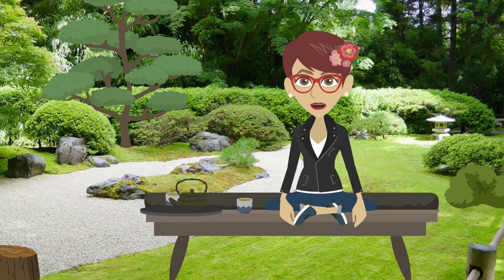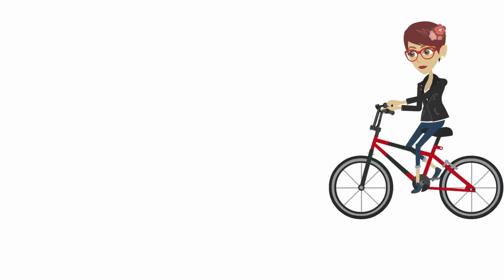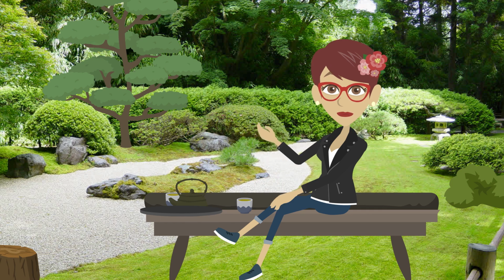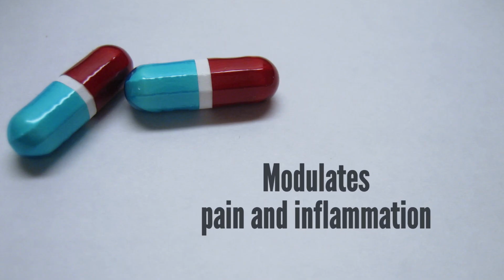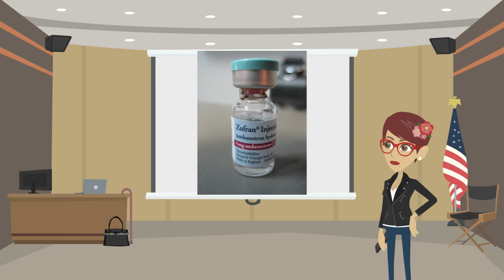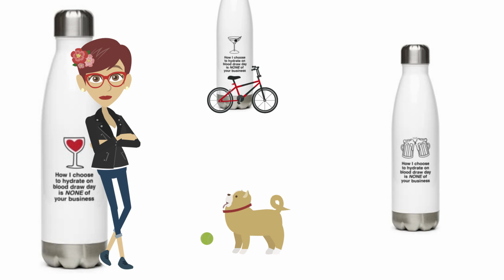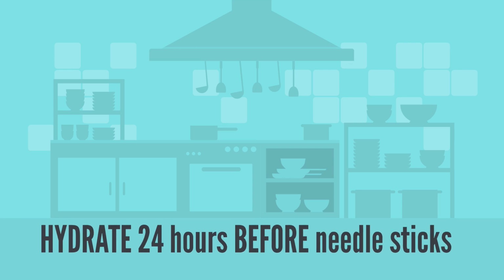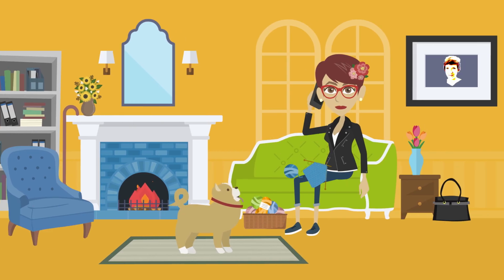What New Multiple Myeloma Patients Should Know About Induction Therapy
Just diagnosed with multiple myeloma and starting chemotherapy?  You're not alone. In this video, Helena Strauss ("Helena at Large"), a myeloma patient and patient empowerment advocate provides a clear and practical guide to induction therapy for those new to the process.  Here's myeloma induction therapy explained and how it leads to myeloma survival!

What you'll learn:
* What induction therapy is and how long it typically lasts.
* Understanding treatment cycles: it's not always monthly!
* The crucial role of pre-medications (antihistamines, acetaminophen, steroids, anti-nausea meds).
* The importance of hydration before and during treatment.
* Tips for preparing for your first treatment day.
* Why it's essential to communicate with your medical team.

Helena shares her personal insights and experiences to help you navigate this challenging time with confidence. Remember, this video is based on her personal views as a myeloma patient and is not a substitute for professional medical advice. Always consult with your healthcare provider for guidance regarding your specific condition.

0:00  Intro
0:21 Induction Therapy
1:03 Pre-medications and their kinds
2:03 The Importance of Hydration
2:45 Questions for the Nurse
3:00 Seek Guidance
3:56 Outro

Visiting helenastrauss.com to purchase a hydration bottle.

Let's turn you into an "old salty dog" of myeloma treatment!

PHOTO CREDITS:
Navy Medicine
NMRTC Naples 2020 Semi-Annual Skills Fair 200825-N-ST386-300

IV catheters sized 16, 18, 20, 22, and 24 gauge; protective covers removed to show needle detail.
by Intropin (Mark Oniffrey)

Ondansetron preparation, single dose vial for intravenous administration.
by Intropin

Pink Medicines on White Surface
pexels-castorly-stock-4058269.jpg
Free to use from Pexels

tonystl
Acetaminophen
You see the medicine
Girl, you have no faith in medicine

Phillip Jeffrey
Dexamethasone

"Dexamethasone 3D ball.png" by Jynto (talk)

A small zen garden in the Japanese Tea Garden, Golden Gate Park, San Francisco, California. Composite of two images, taken July 24, 2005, composed, and uploaded by Leonard G.

"Plasmacytoma ultramini1.jpg" by Nephron